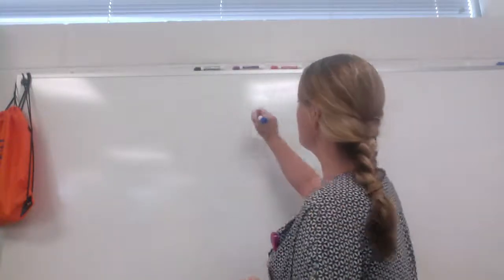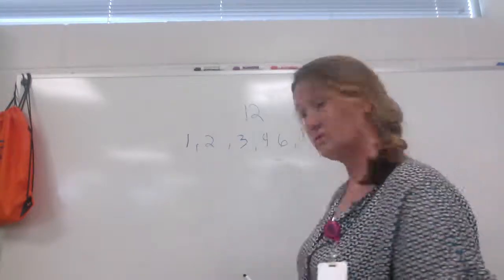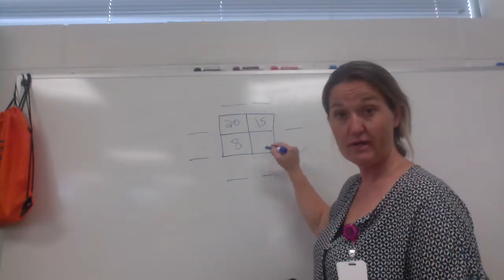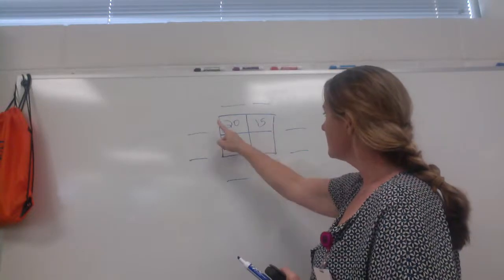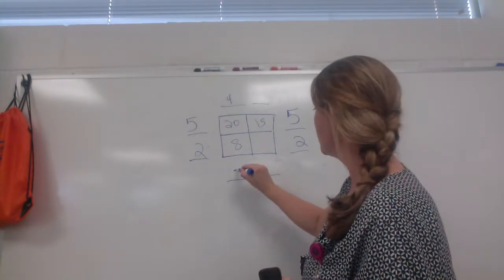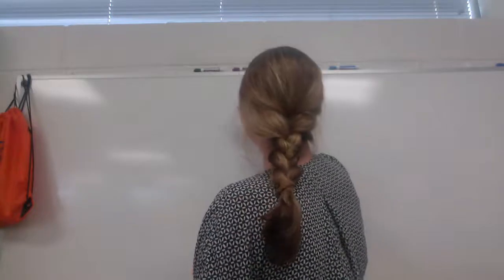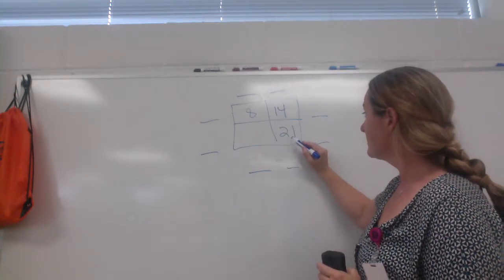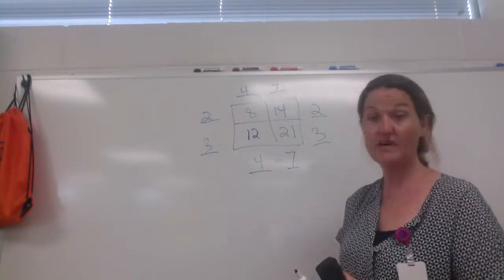Unit 1 Lesson 1.2 Factor Puzzles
Explaining factors, products and how to solve factor puzzles.